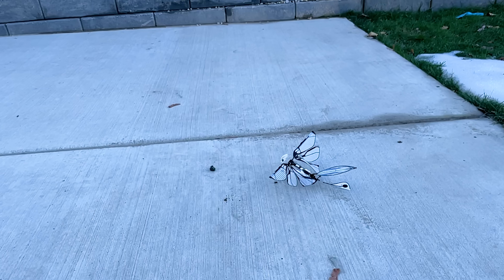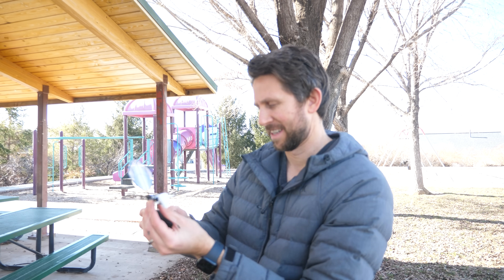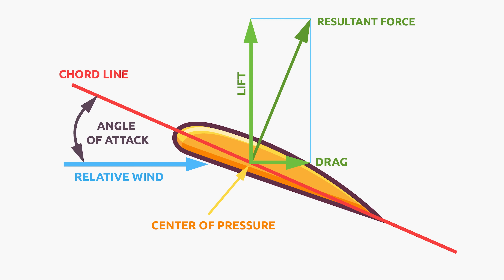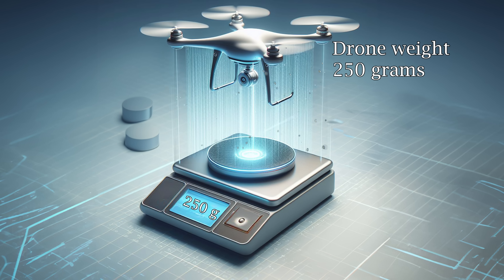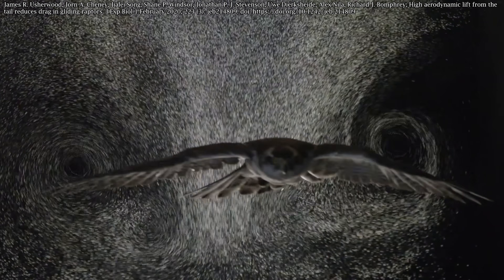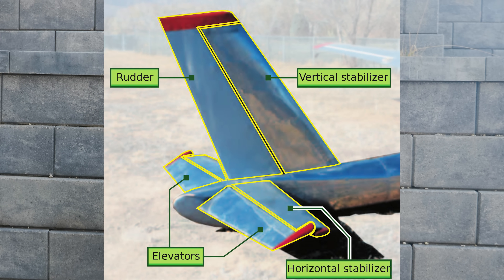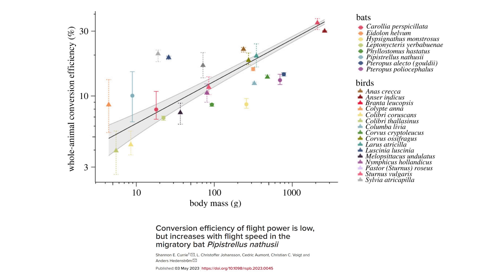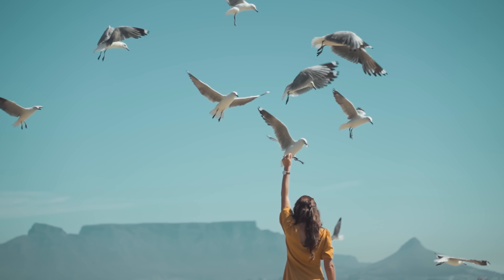Are Drones That Flap Their Wings Better?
In this video I show you how a plane and a bird fly with similar but different mechanisms.